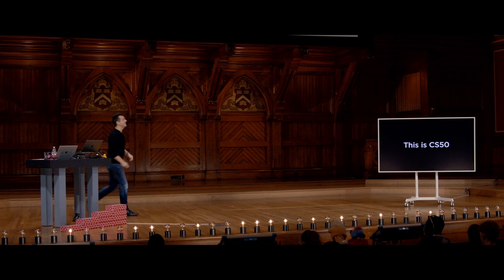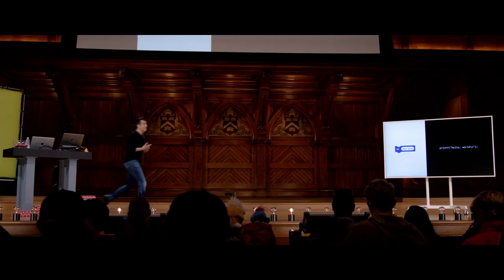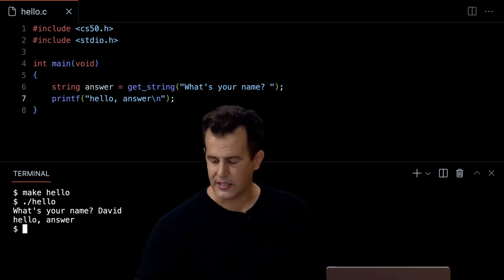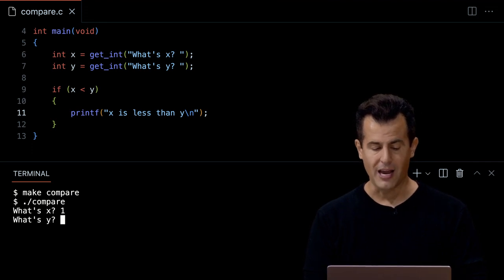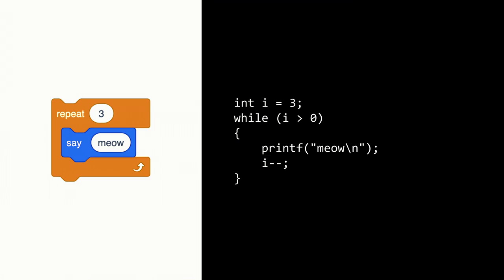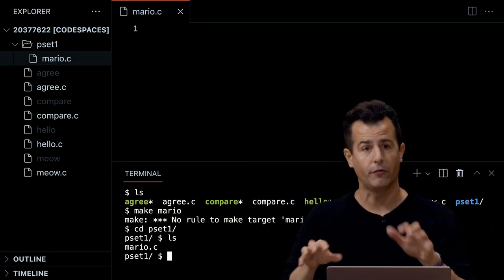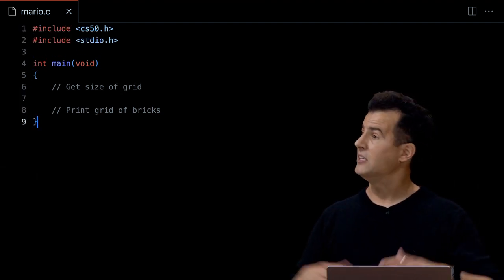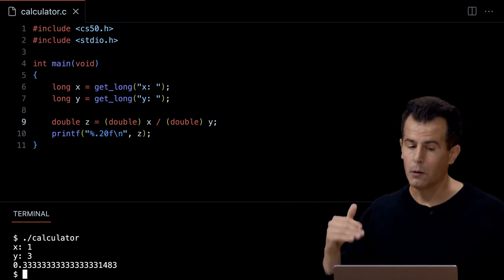Introduction to Computer Science CS50 2023 - Week 1 C